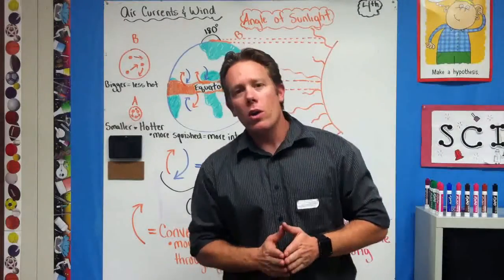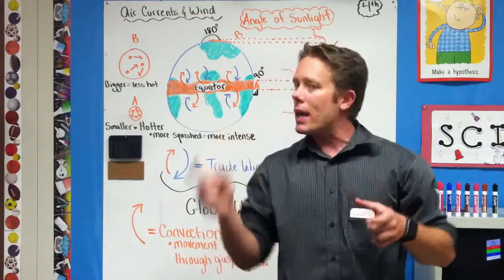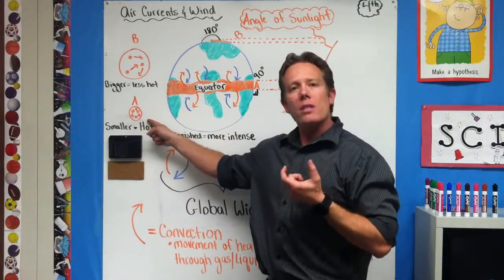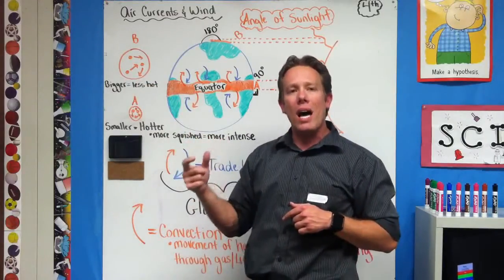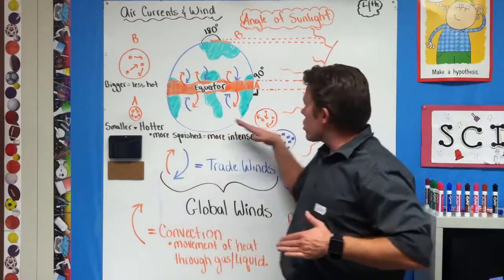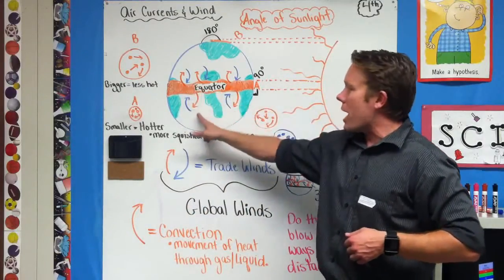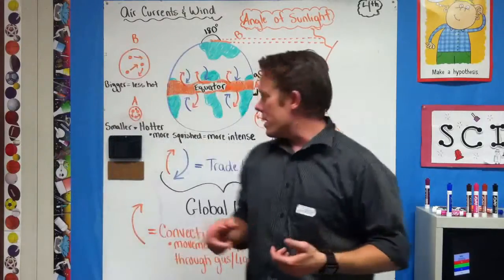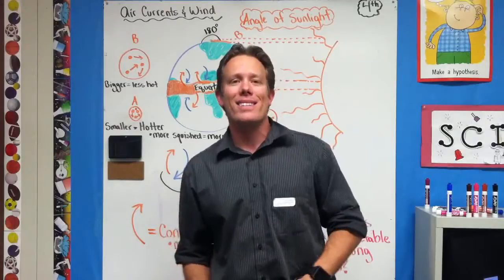Air Currents and Wind